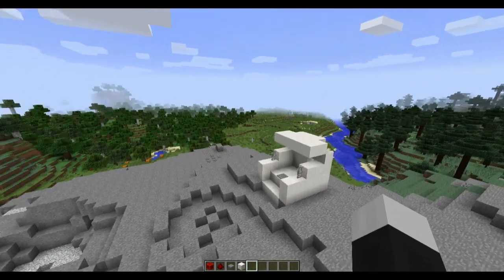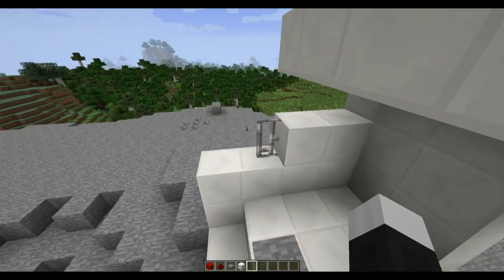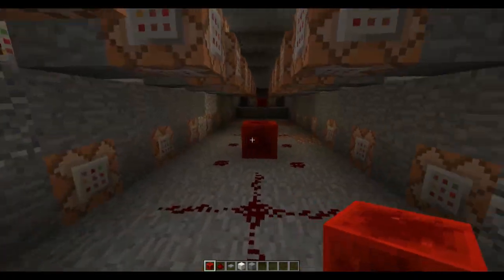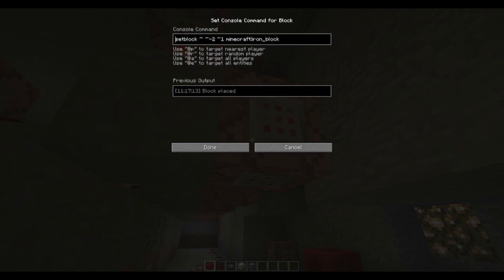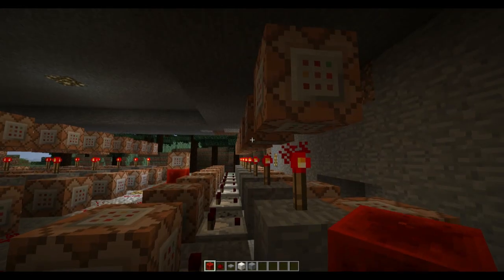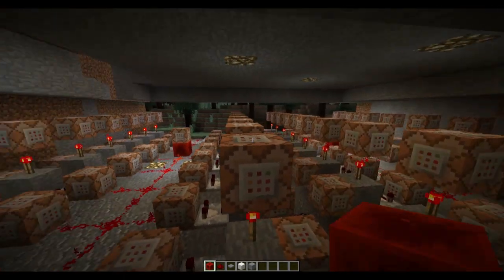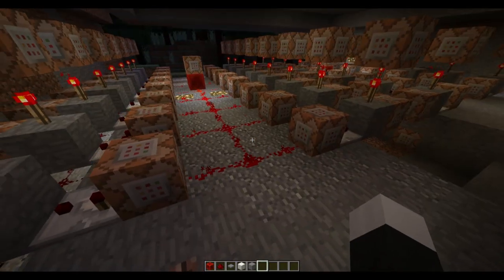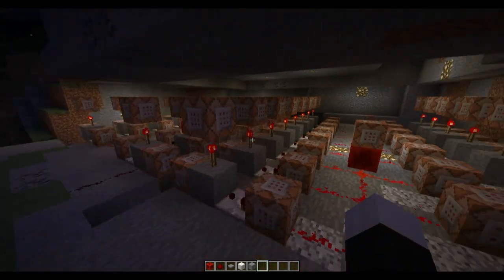Minecraft: Aimable Redstone Turret (No Mods) - With Download Link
This is a turret I've made using mostly command blocks. The key feature is that you can actually aim the turret where ever you look! This is achieved with some of the new commands featured in snapshot 14w11b and later.